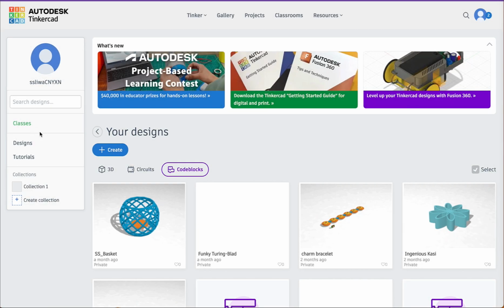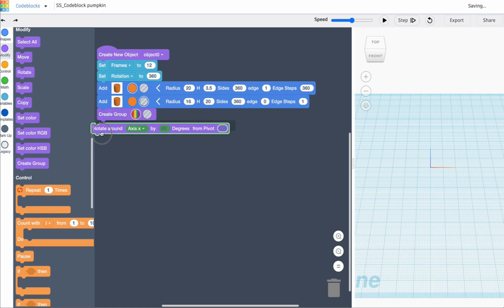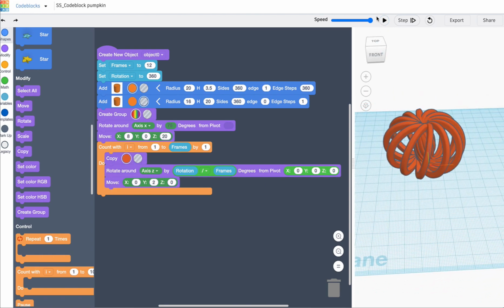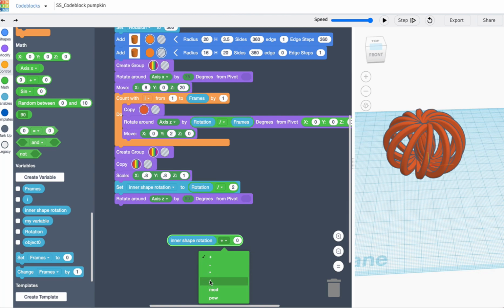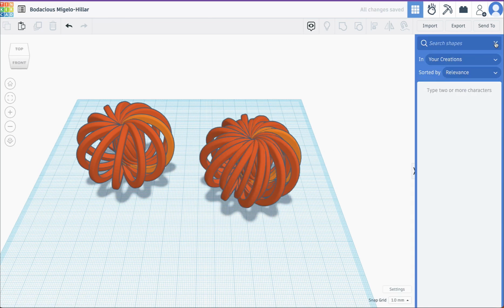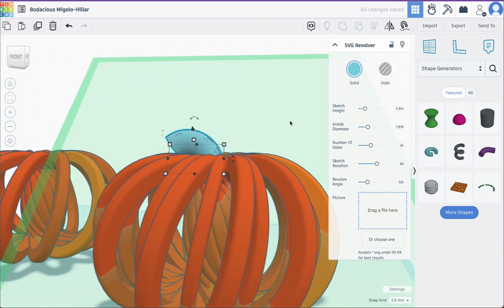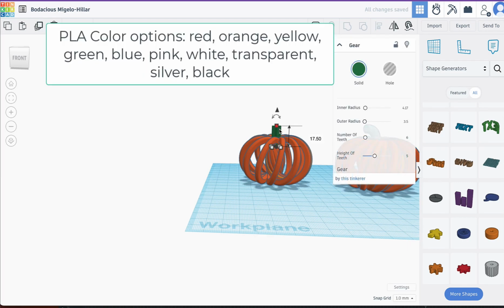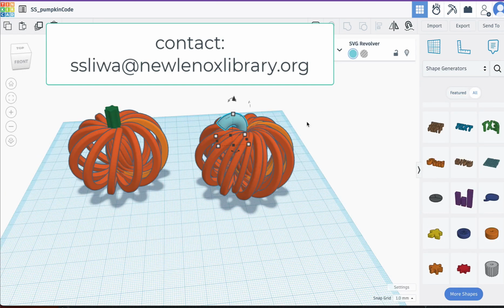TinkerCAD Challenge: Design a 3D Pumpkin with Code Blocks